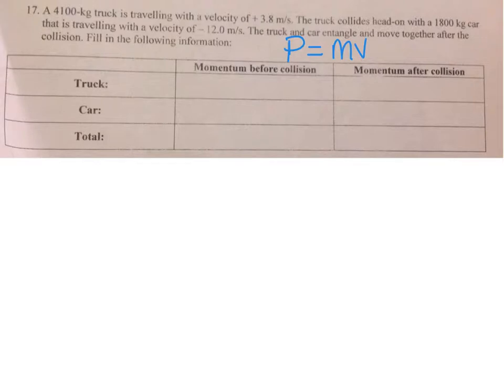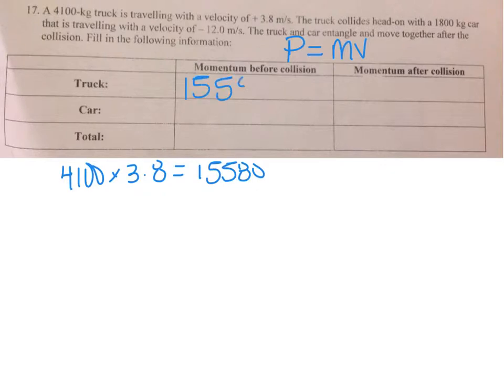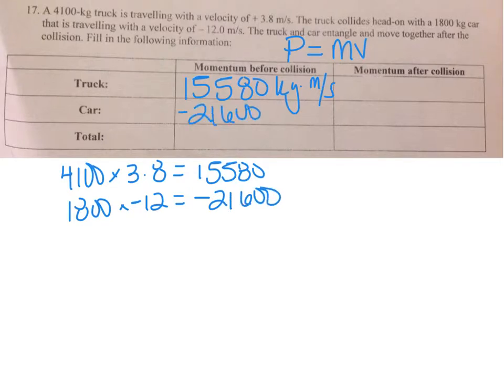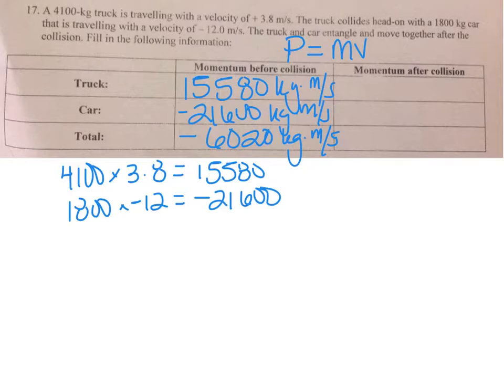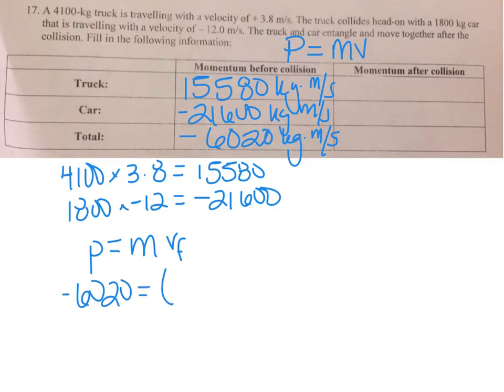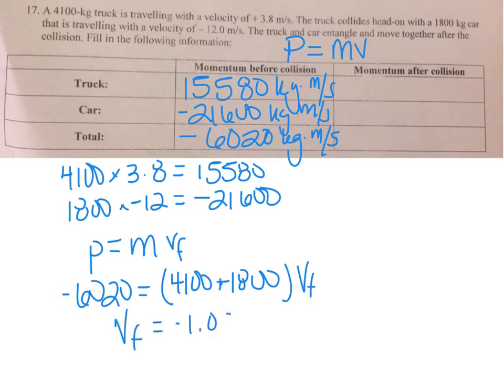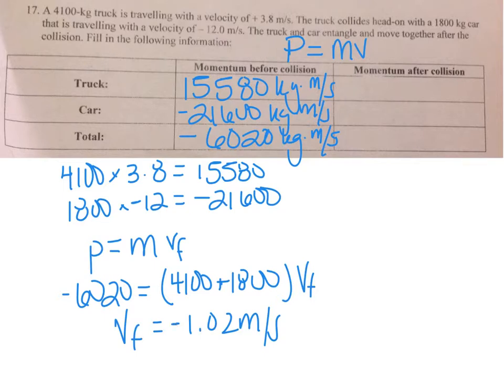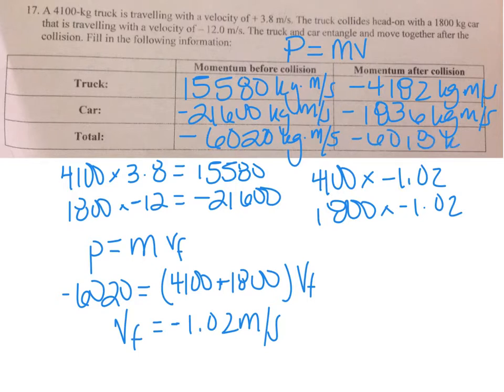Test5 Study Guide Q17